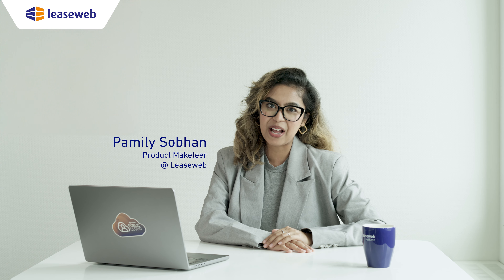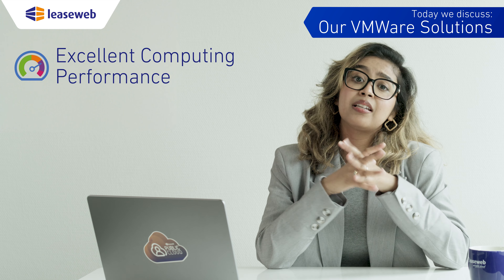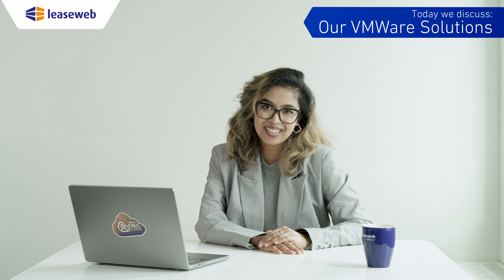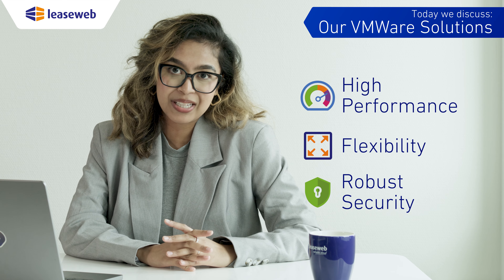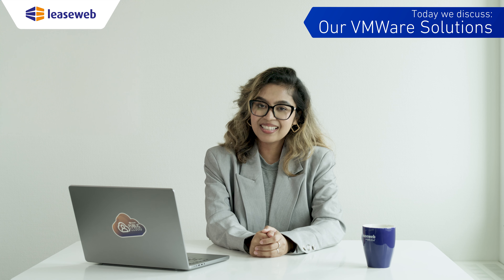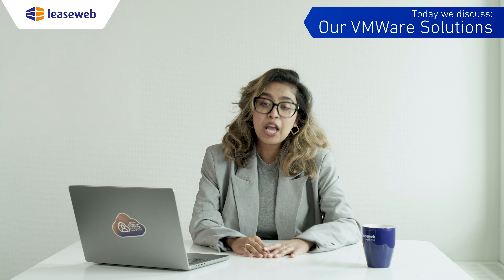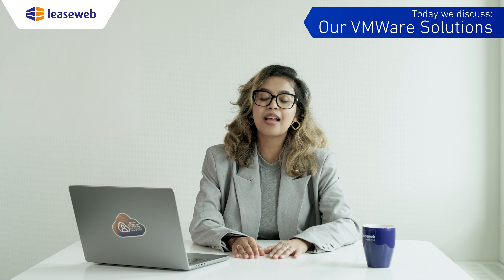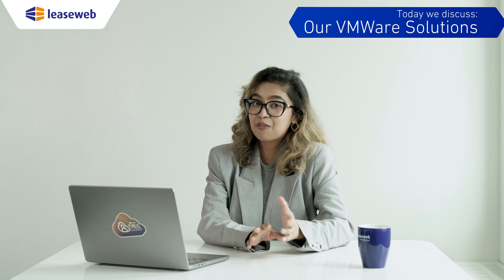VMware Secrets: Which Solution is Best for Your Business?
Welcome to Leaseweb Tech School!

In this episode, Pamily Sobhan, our Product Marketer at Leaseweb, takes us through the comprehensive VMR solutions designed to meet your cloud needs.

Discover how VMware solutions—vCloud, vSphere, and VMware HCI—can provide the performance, flexibility, and security your business needs.

Got questions or suggestions? Drop them in the comments below—we'd love to hear from you!